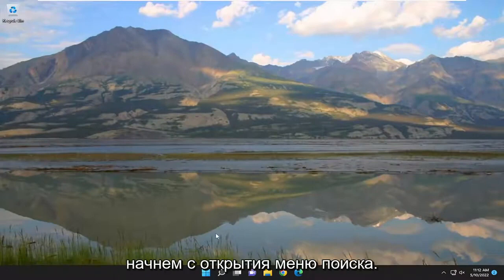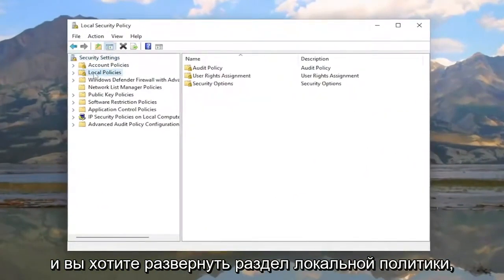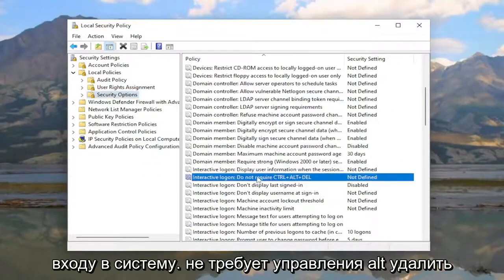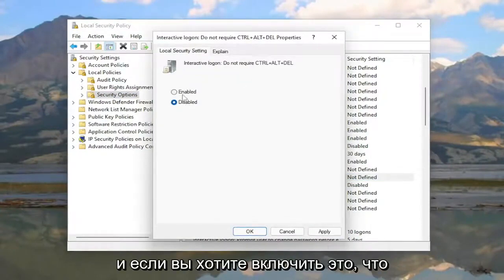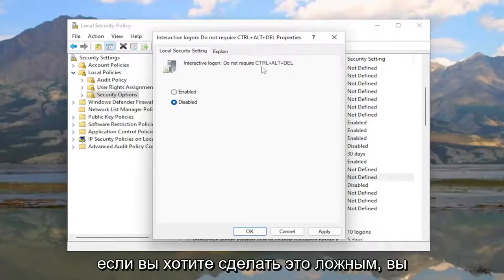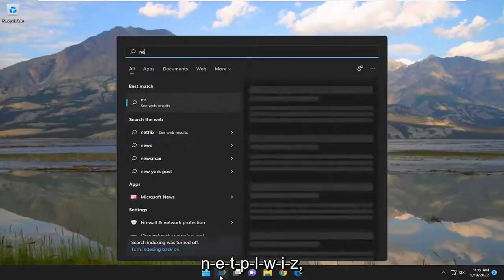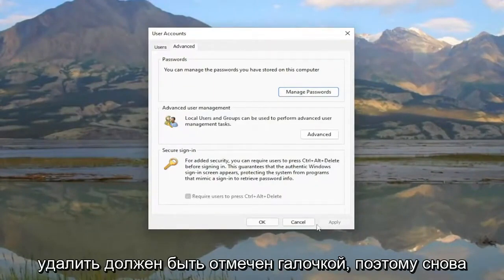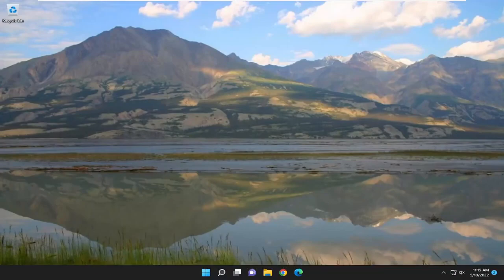Как включить или отключить безопасный вход в Windows 10/11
Как включить или отключить безопасный вход CTRL+Alt+Del в Windows 11/10 [Учебник]

Важно обеспечить максимальную безопасность вашего ПК. Один из способов сделать это — включить безопасный вход, который требует, чтобы пользователи нажимали Ctrl + Alt + Delete на экране блокировки перед входом в систему. Это гарантирует появление подлинного экрана входа в Windows, защищая систему от программ, которые имитируют вход для получения информации о пароле.

Вопросы, рассмотренные в этом руководстве:
включить или отключить ctrl+alt+de
включить или отключить ctrl alt del windows 10
включить или отключить ctrl alt del
включить или отключить ctrl alt del, чтобы разблокировать windows 11
включить или отключить ctrl alt del windows server 2019
включить или отключить ctrl alt del реестр Windows 10
включить или отключить ctrl alt del для входа в Windows 10
включить или отключить групповую политику ctrl alt del
включить или отключить ctrl alt удалить windows 11
включить или отключить ctrl alt удалить
включить или отключить ctrl alt удалить групповую политику
включить или отключить ctrl alt удалить групповую политику windows 11

Один из способов добавить еще один уровень безопасности на компьютер с Windows — включить безопасный вход в систему. При включении безопасного входа пользователям необходимо нажать Ctrl+Alt+Del, прежде чем они смогут ввести свои учетные данные и войти в систему.